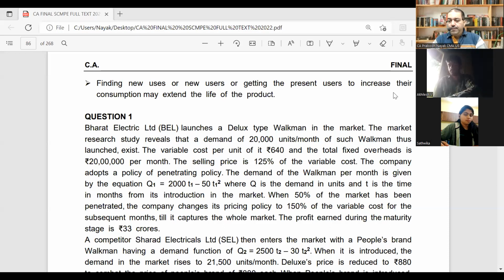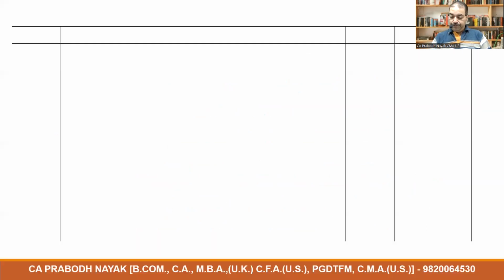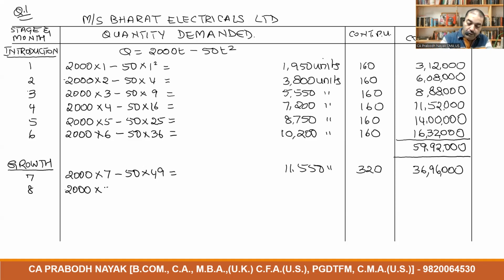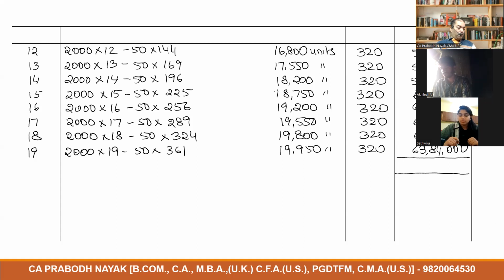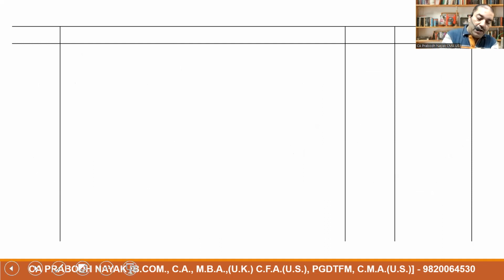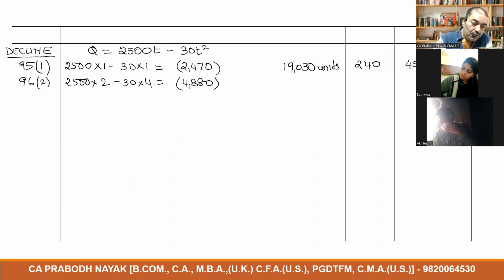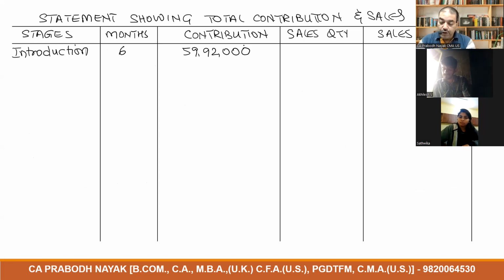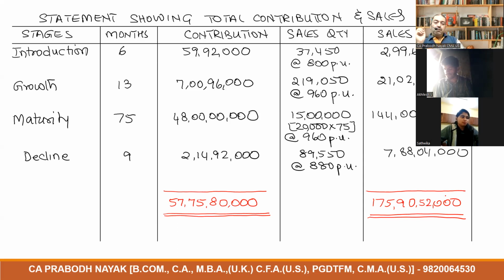CA FINAL SCMPE LEC 14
PLCC solved Qs. 1 - Case study type question